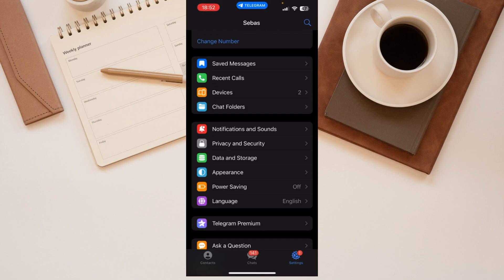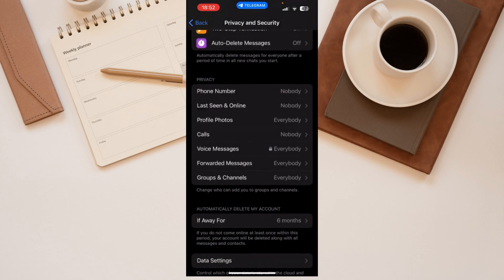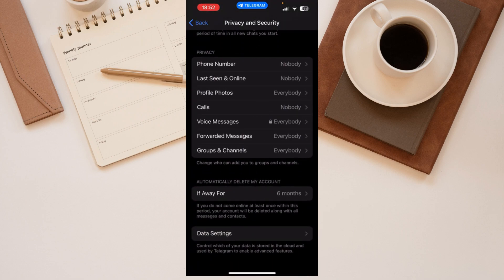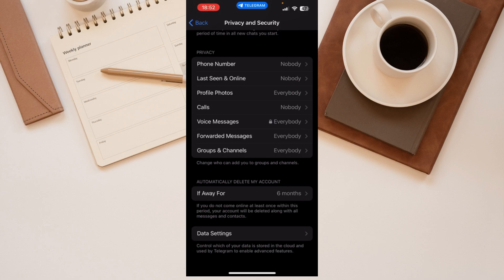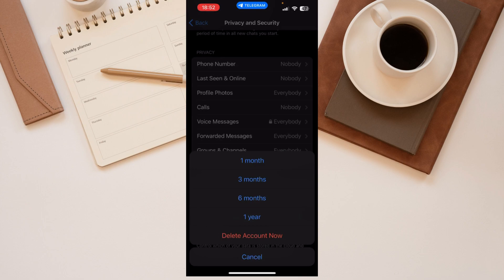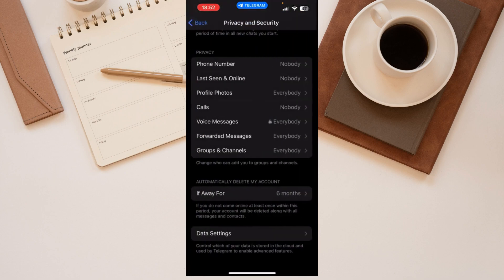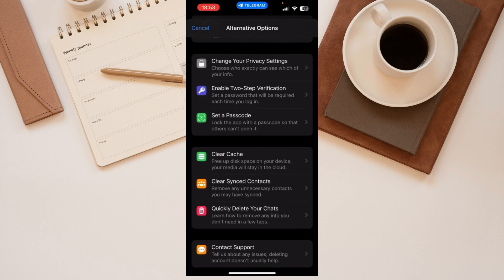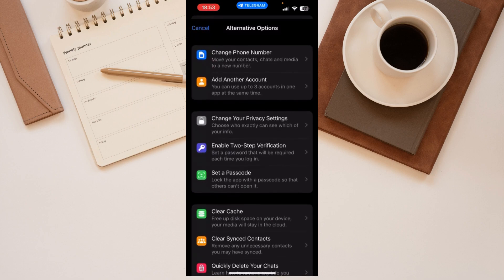How To Delete Your Telegram Account Permanently in 2023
In this video we tell you how to delete your telegram account permanently. At the end of this video you gonna delete your telegram account permantently this is so easy and you can do it by your self.  You gonna learn how to delete your telegram account permanently